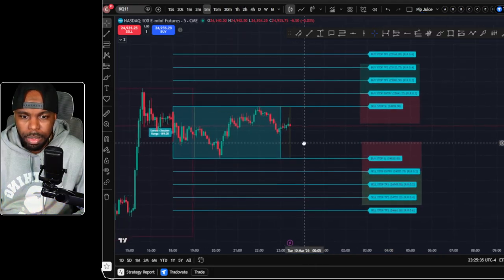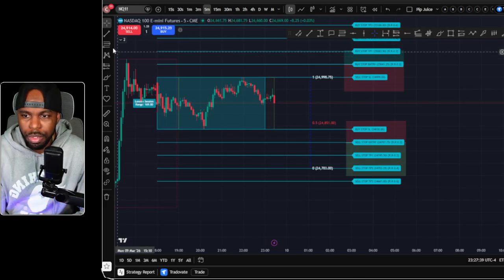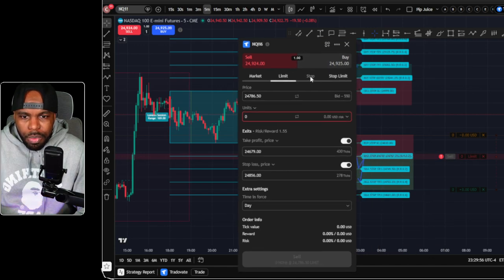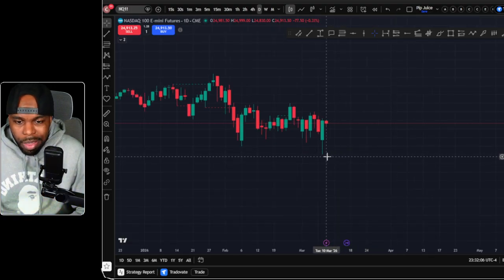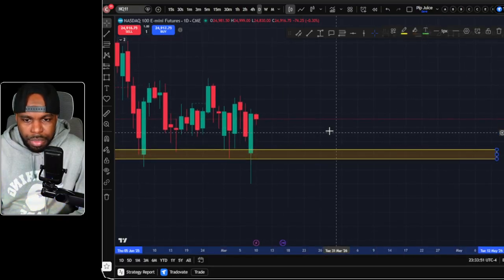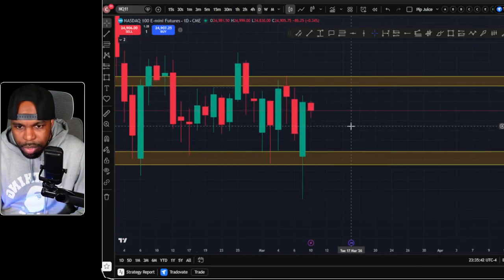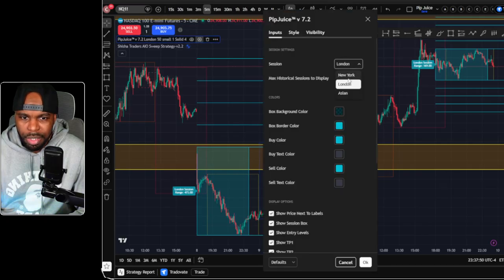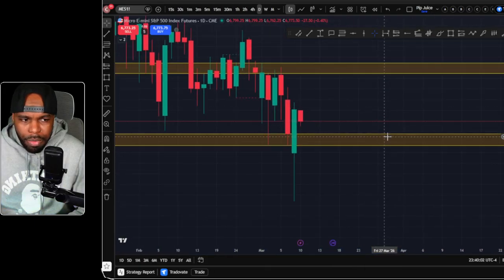How I Use Pip Juice Indicator Part 1